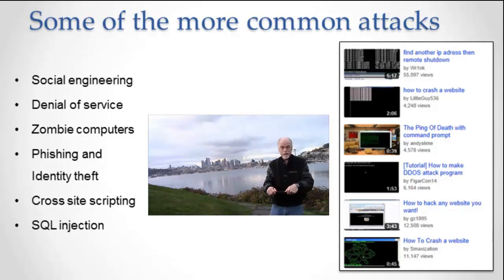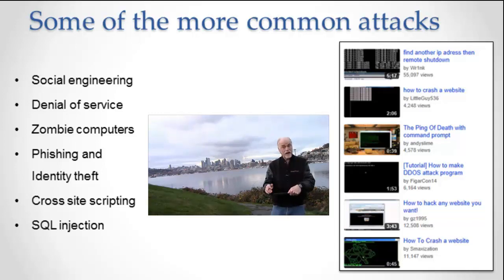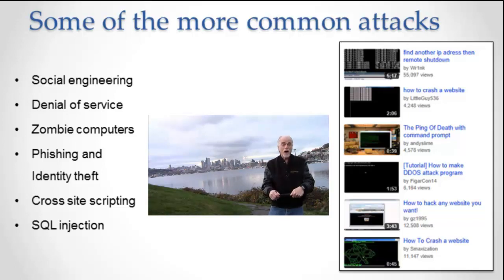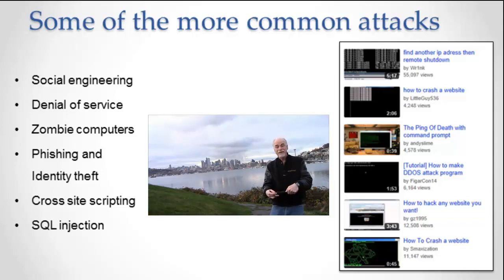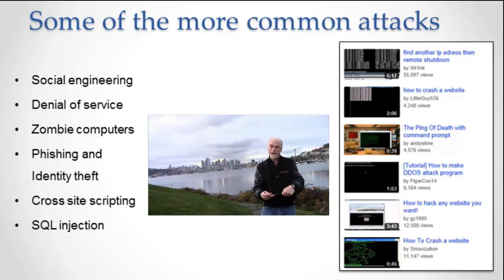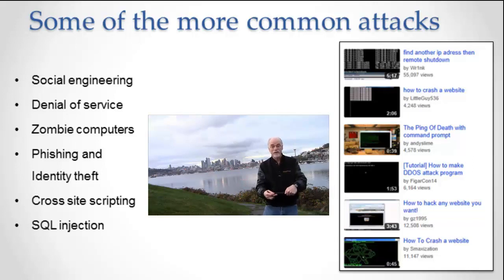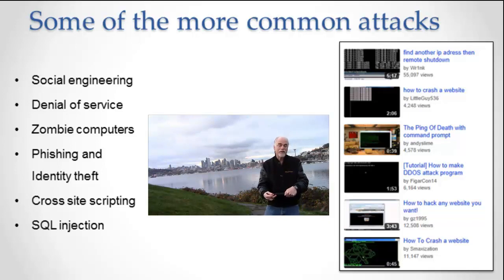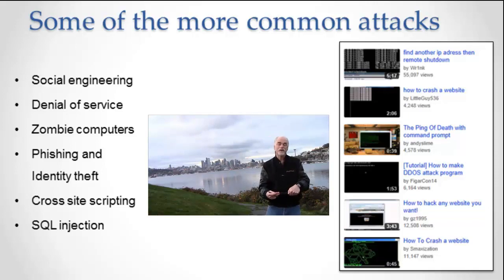The More Common Attacks